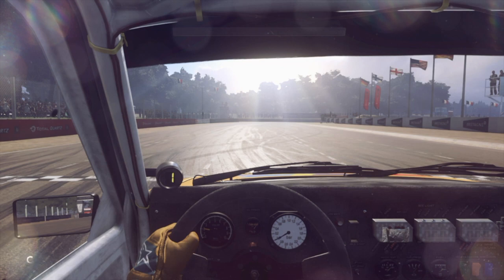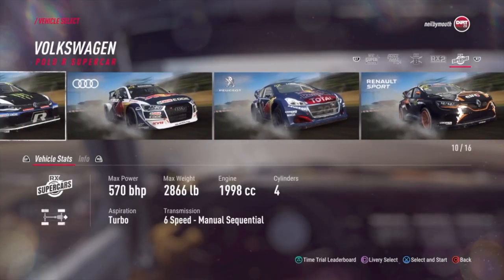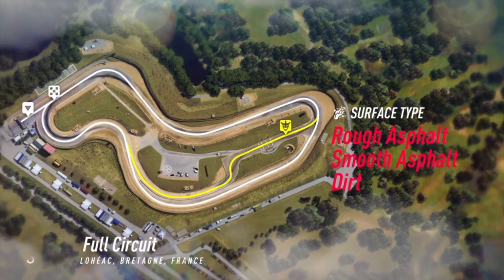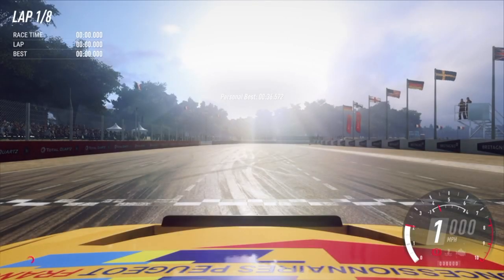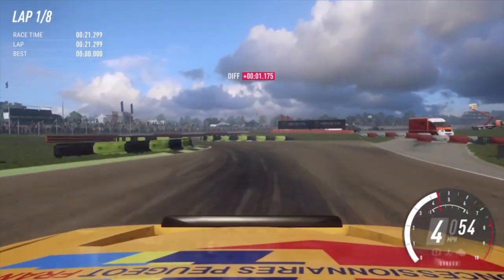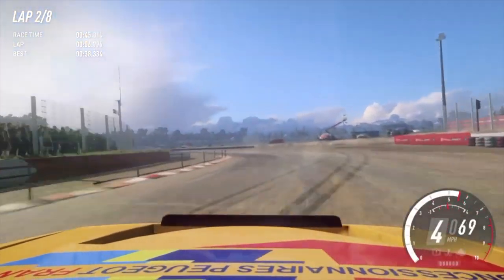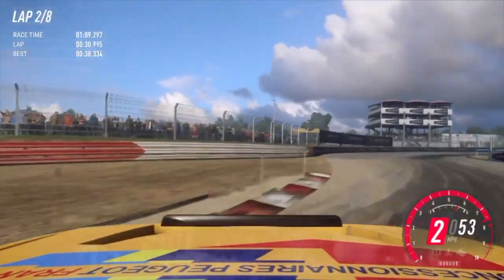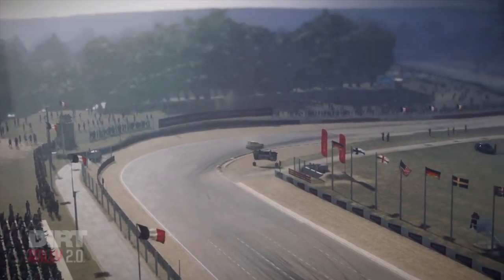DiRT Rally 2.0 - Neil's guide to Lohéac in the Group B Peugeot 205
A refresher course with WorldRX presenter Neil Cole as he takes the incredible Peugeot 205 T16 evo 2 Group B car out for a couple of laps of the Lohéac rallycross track, ready for round 8 of the 2019 FIA World Rallycross Championship.

I post pics and stories on Instagram here @theneilcole
I say stuff on Twitter here @neilcole